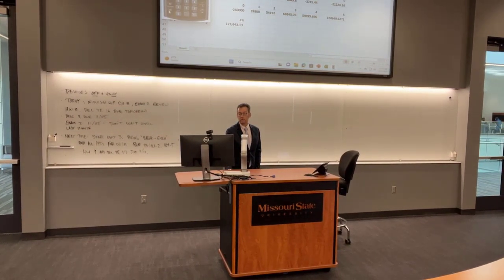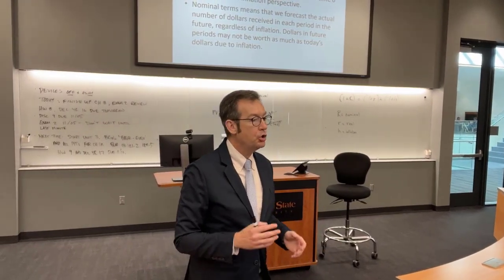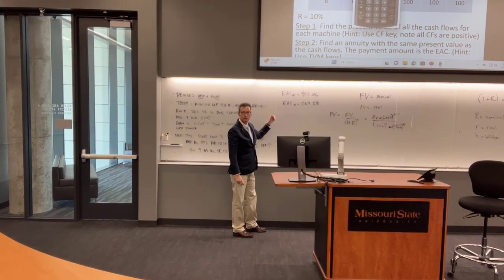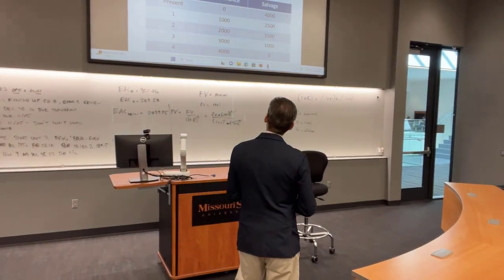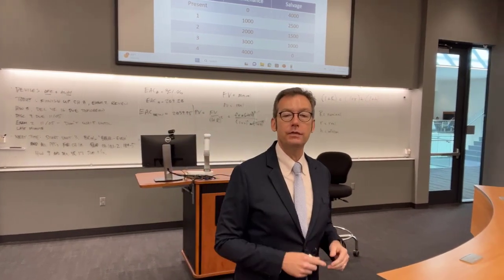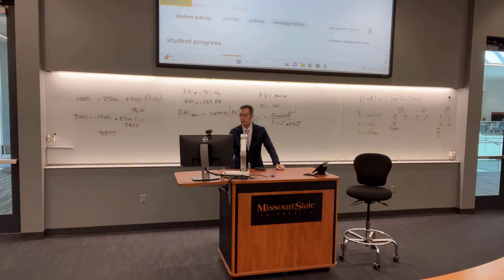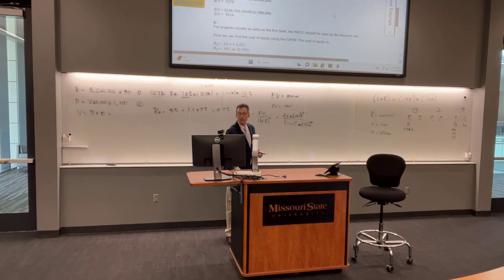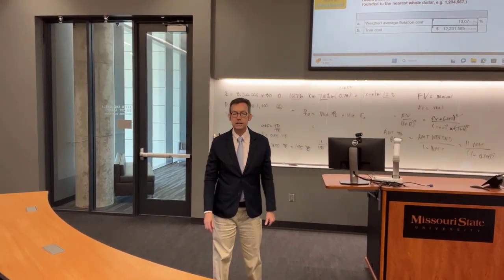Making Capital Investment Decisions Part 3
In this video, I explain the impact of inflation on capital budgeting, the choice between assets of unequal lives, and the general decision to replace equipment. I also calculate effective (equivalent) annual return and work some examples.